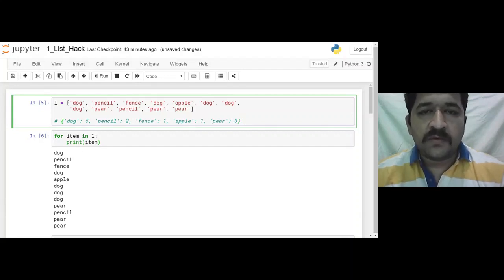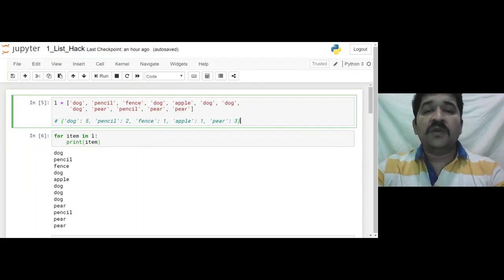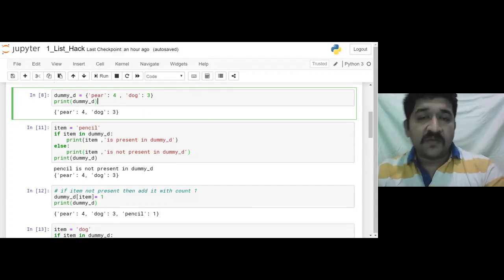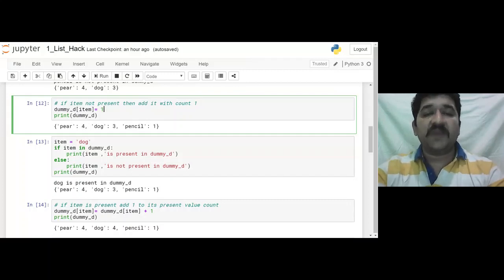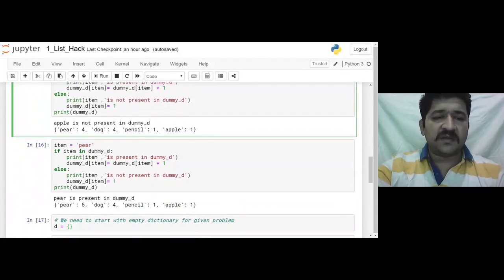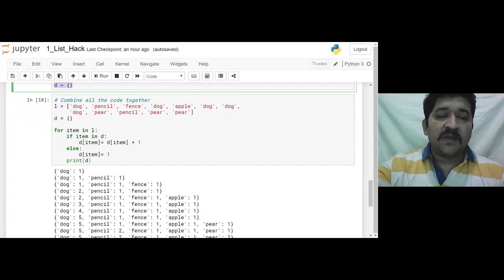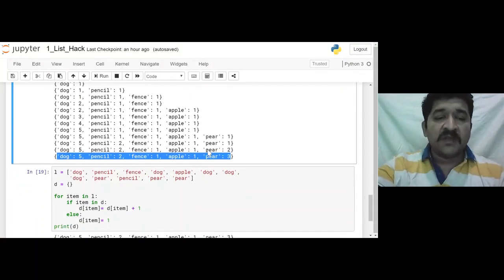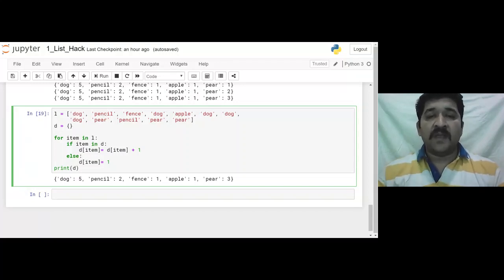1 PIH Frequency Count of List Elements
Here we will count the each elements frequency of List to give output as Dictionary.